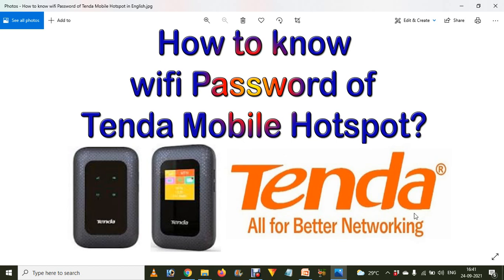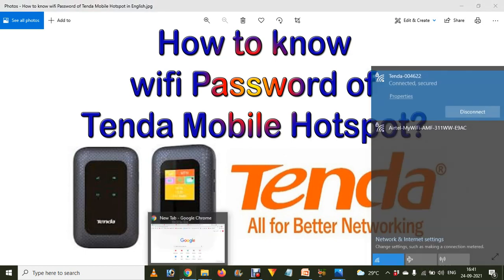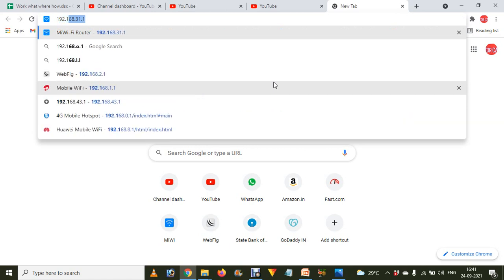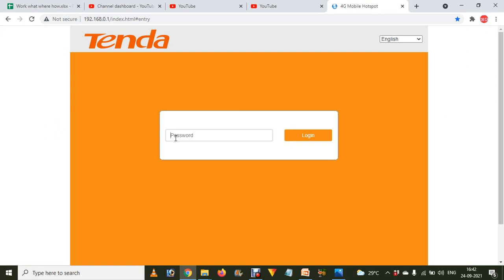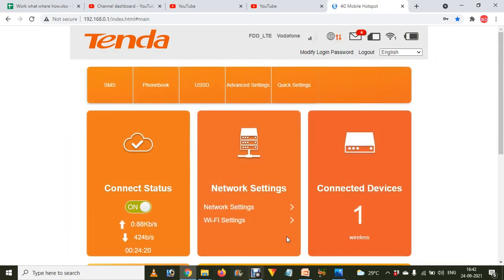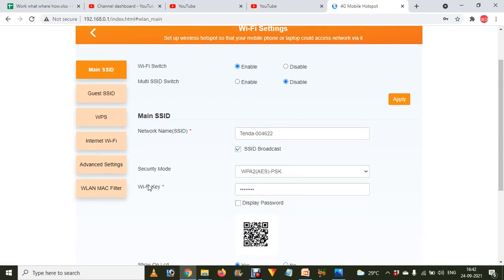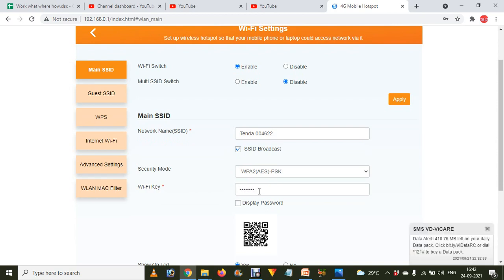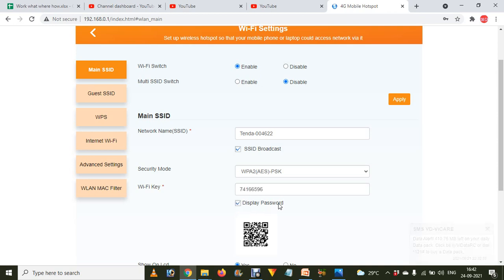How to know wifi Password of Tenda Mobile Hotspot in English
how to find tenda dongle wifi password
tenda dongle wifi password in admin panel
how to find tenda dongle wifi password on website
what is tenda dongle wifi password
how to find tenda hotspot wifi password
where to find tenda dongle wifi password
tenda dongle wifi password find after login
login detail for tenda dongle wifi password
how i can find my tenda dongle wifi passwrod
how and where to find tenda hotspot dongle wifi password